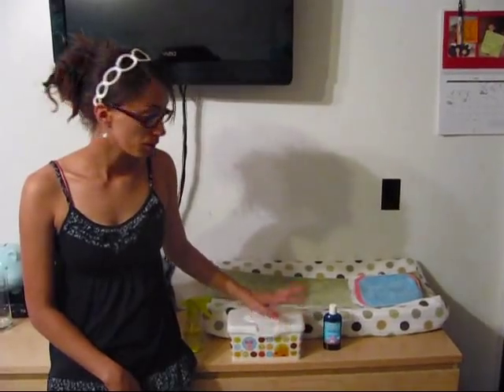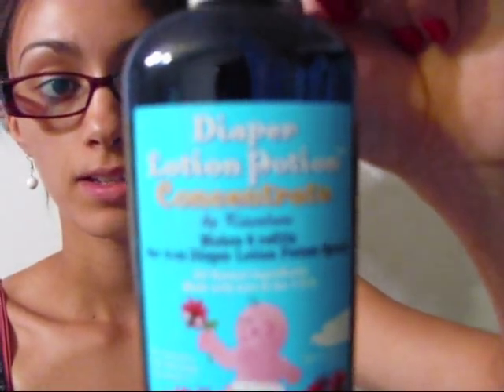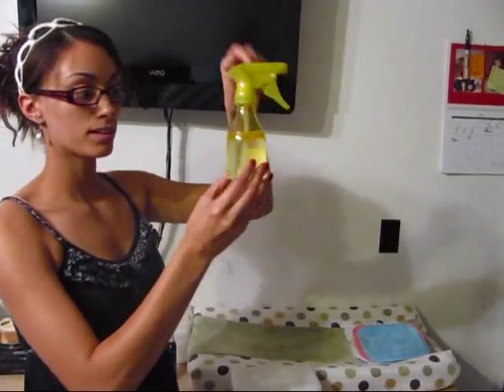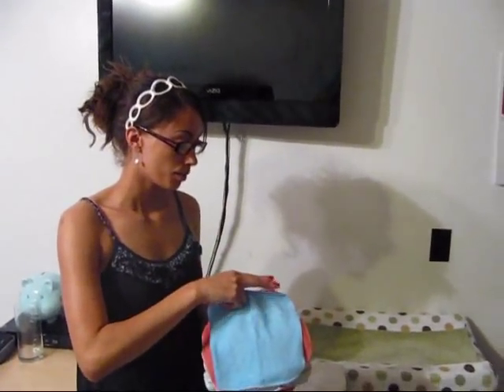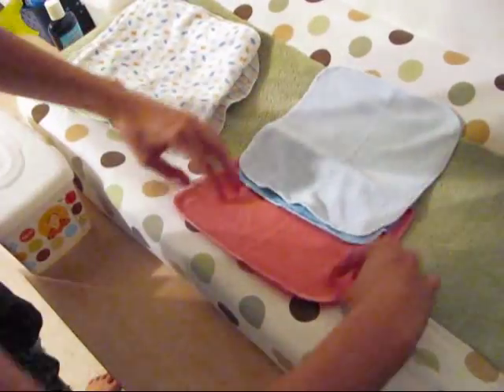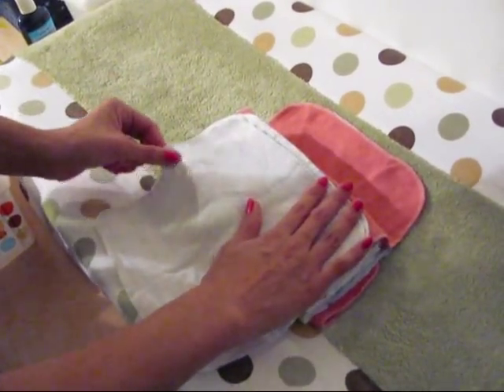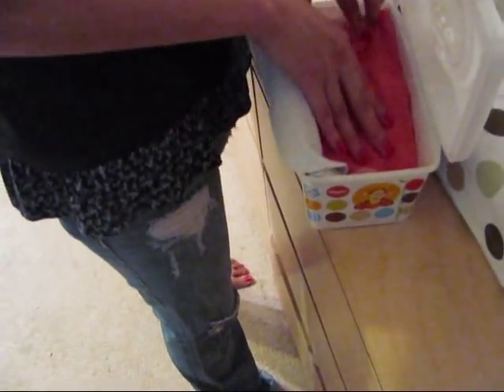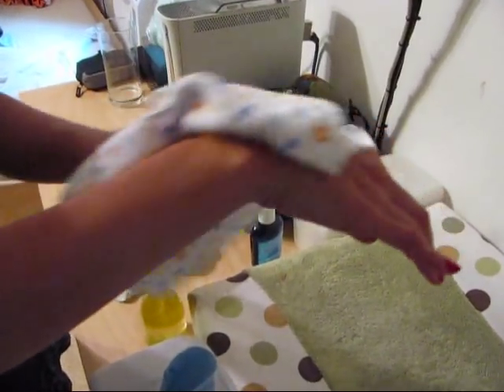How we do cloth wipes *updated*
So we have changed a few things since last time I showed you how we did cloth wipes so I decided to do a video to show you all what we do now : )

We use diaper lotion potion concentrate mixed with distilled water and we put it in a spray bottle. We use one tablespoon of the concentrate with one cup distilled water.

We use the thin Gerber baby washcloths as the cloth wipes. They work great!
I fold them in a way that they pop up just like disposable wipes and I keep them in a huggies wipe container.

When its time to use one I just take the spray bottle mix it up and spray it on the wipe. EASY PEASY!!! :o) And cloth wipes work SOOO much better than disposable ones! I only need one to get the job done whereas with disposables I may need 2 or 3!

If the wipe gets a lot of poo on it then I just spray it off with the diaper sprayer along with the diaper if not I just put them in the diaper pail along with the cloth diapers then wash them on wash day. The diaper lotion potion smells so good that it helps keep the diaper pail from smelling as well : )